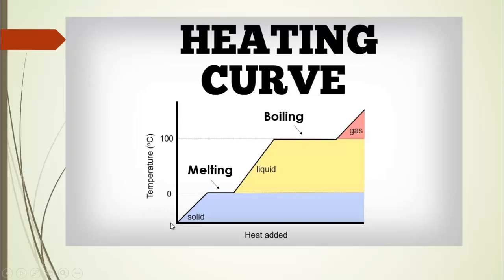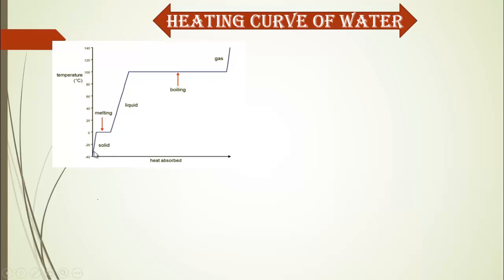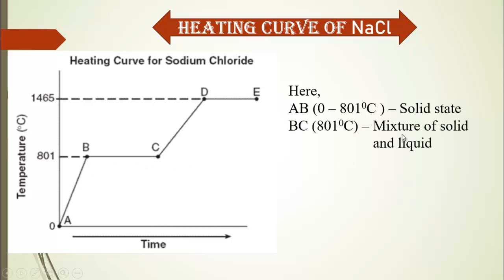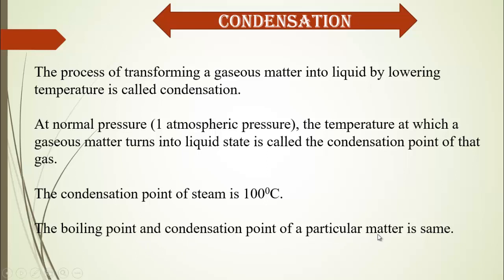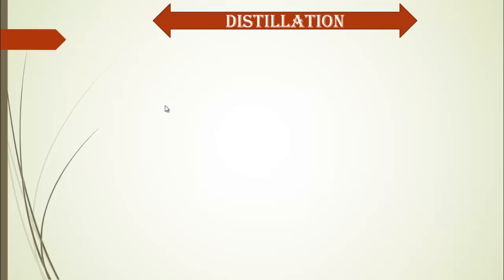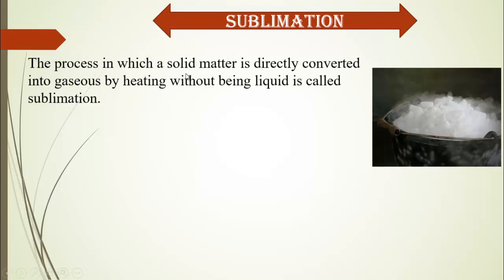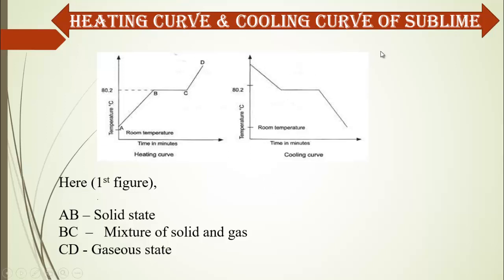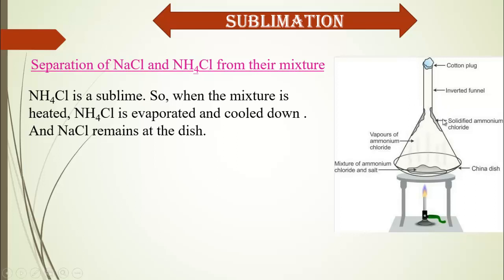STD - IX, Subject - Chemistry, Chapter - 2, Lecture - 4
Heating curve, Cooling curve, Distillation & Sublimation Process